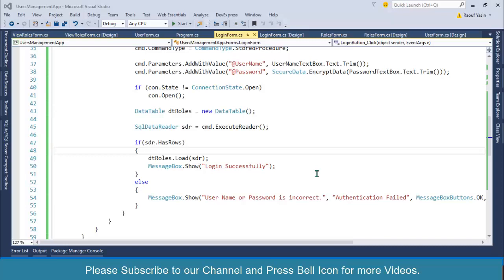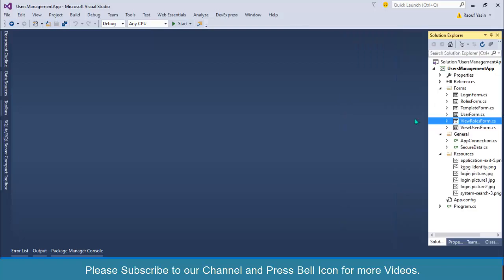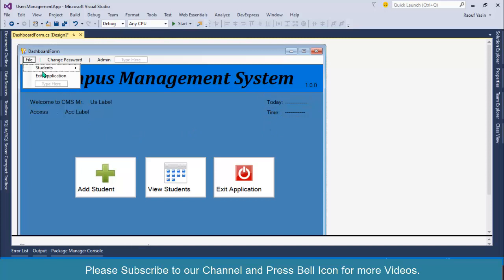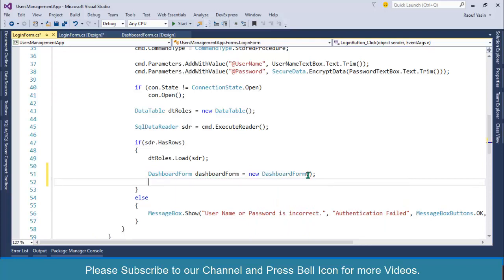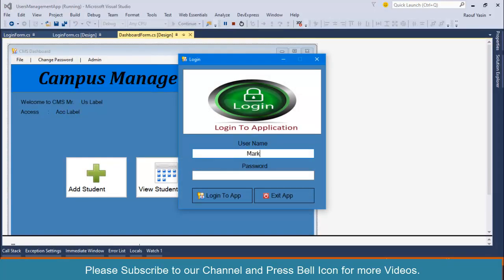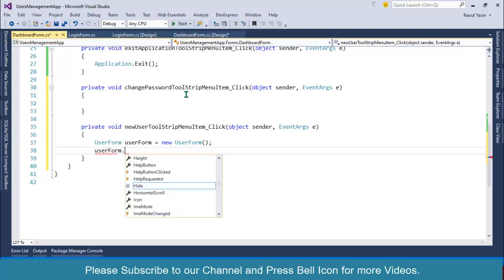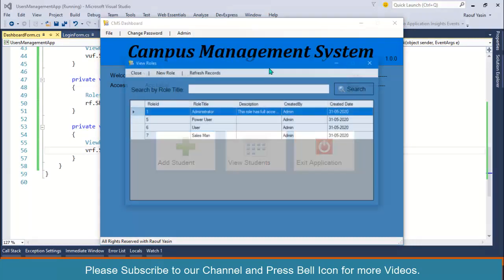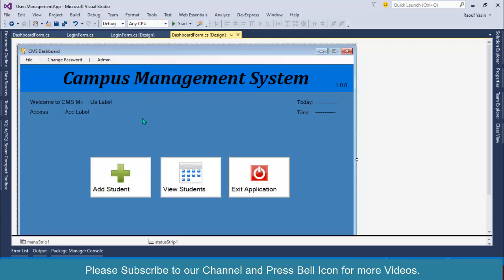Users Management System with C# and SQL -22- Design Dashboard Form or Main Menu Form in Win Form C#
Course Contents
@ Introduction to Users Management - Course Contents
@ Project Demo